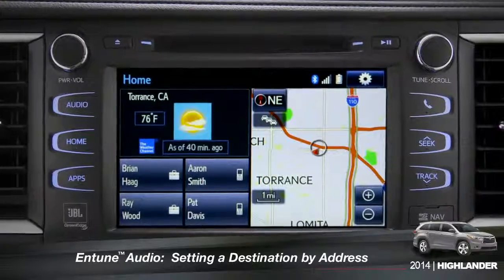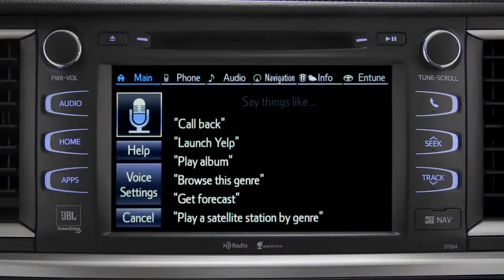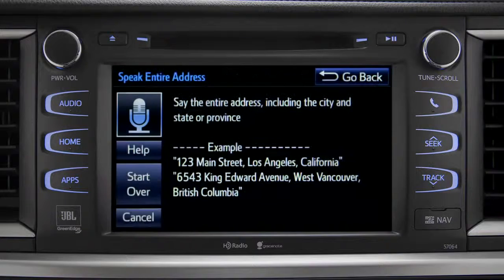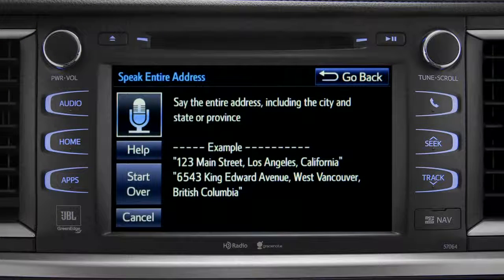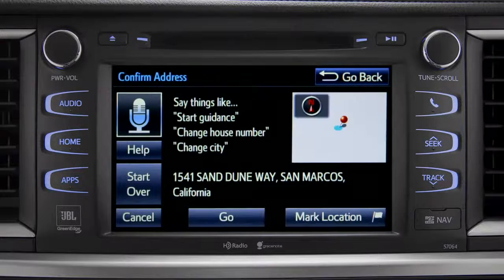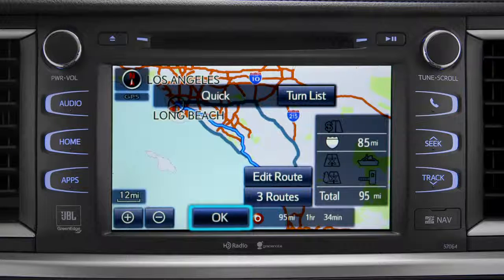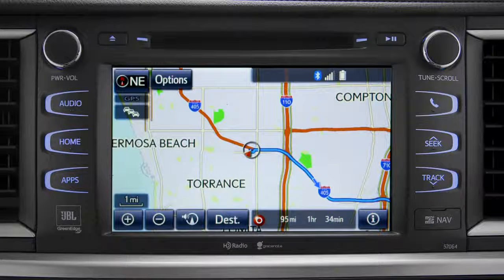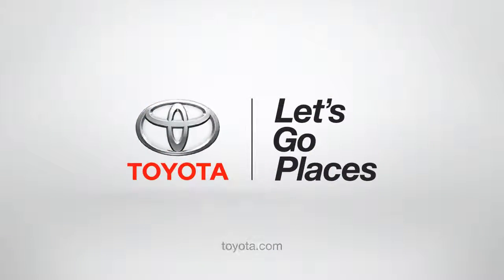2014 Highlander Setting a Destination by Address